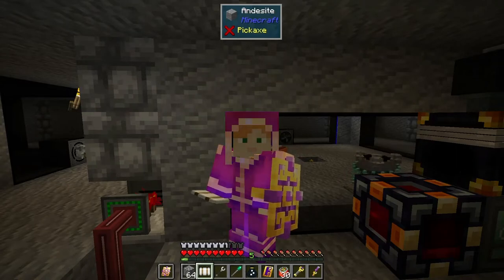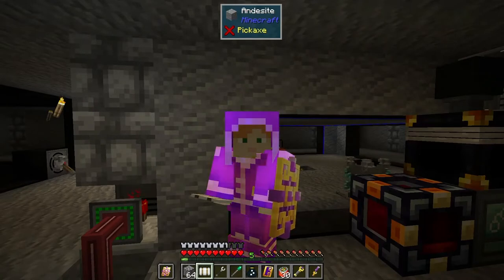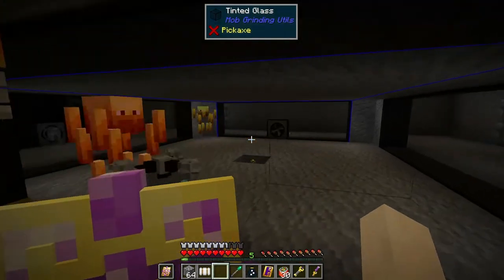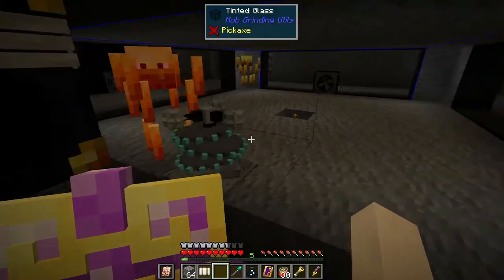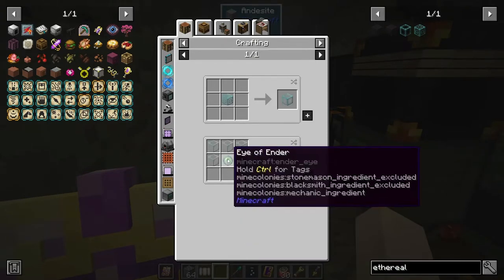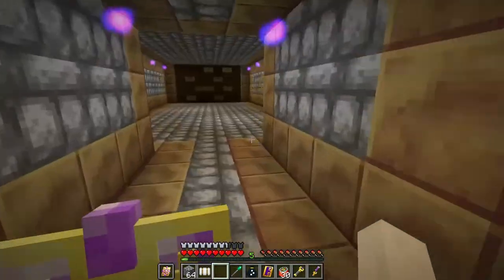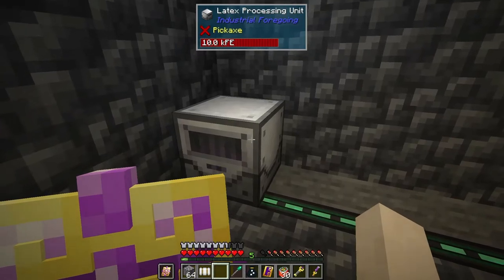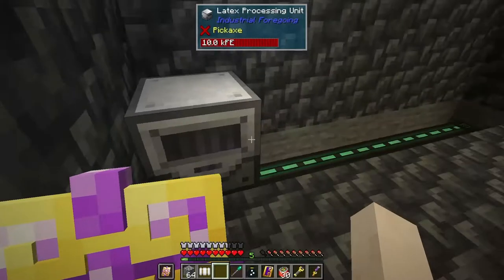DireWolf20 1.18 Let's Play Episode 65: Latex Processing Unit